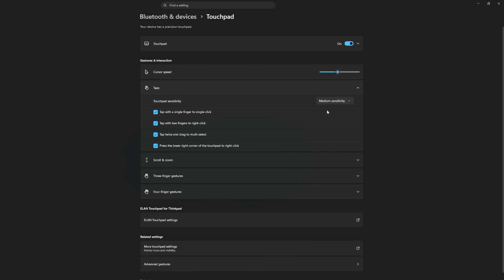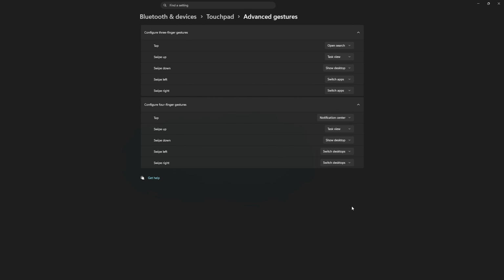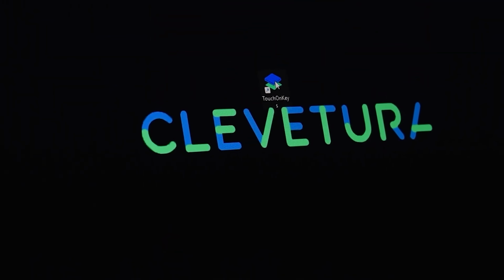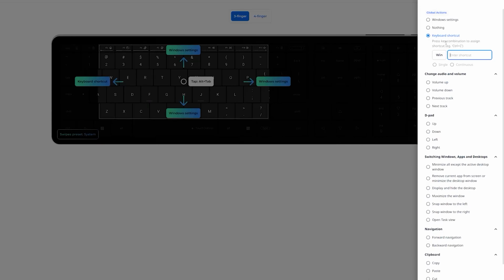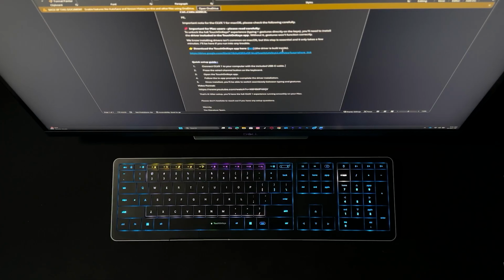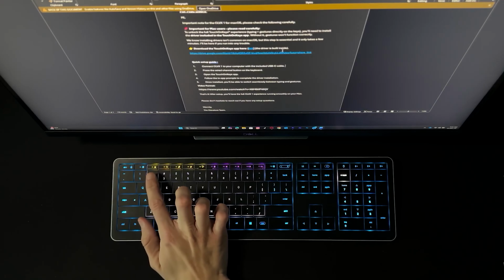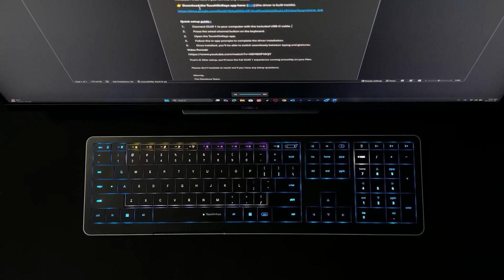TouchOnKeys Windows Gestures (Clevetura 1 & S) | Clevetura Guide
Welcome to the second part of the Clevetura User Guide for the Clevetura 1 and Clevetura S for Windows!

In this guide, we display the following information:

00:00 Introduction
00:17 TouchPad Basics
01:04 Drag, Swipe and Zoom
01:23 Three and Four fingered Gestures
02:04 Touch Slider Basics

Panda Beats - Light the Strings